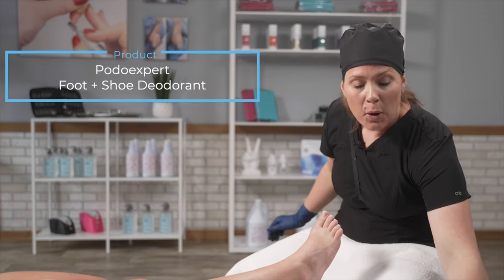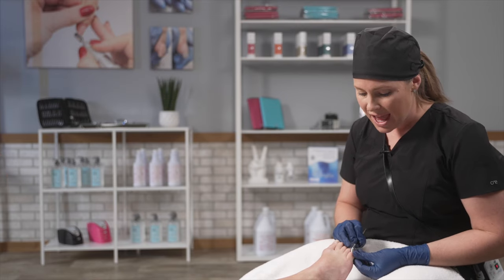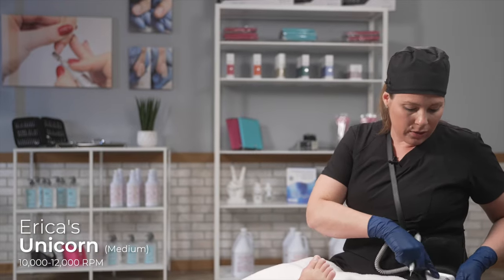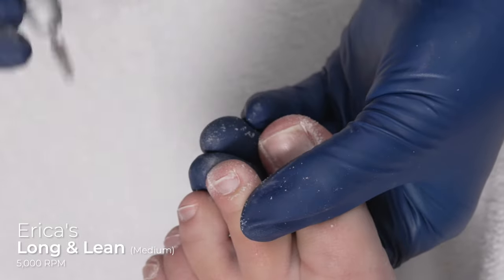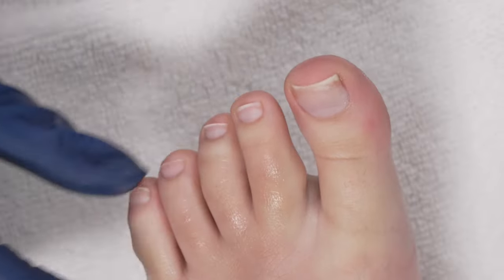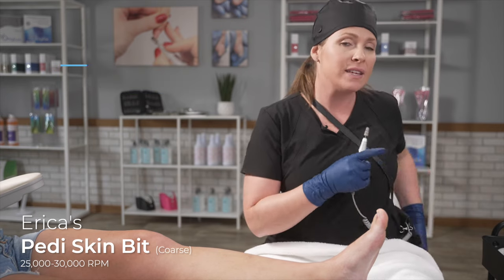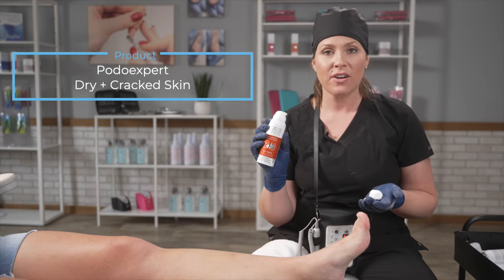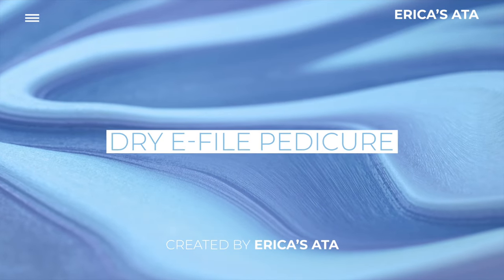How To Dry Pedi - Easy Dry Pedicure Tutorial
When it comes to providing top-tier pedicures, there's a growing trend that's taking the nail care world by storm—dry pedicures. If you're still using the traditional water-based method, it's time to consider making the switch. Here’s why dry pedicures, especially when done with an electric file, are a safer and more effective alternative, leading to longer-lasting results for your clients.

0:00 Intro
1:20 Foot evaluation
1:49 Podoexpert Callus Softener
3:29 Toenail cutting & shaping
7:08 Exfoliate cuticle (Unicorn bit)
12:11 Exfoliate cuticle (Long & Lean bit)
22:15 Callus exfoliation
26:46 Moisturizing foot massage (Podoexpert Dry to Cracked skin foam)
28:27 Pedicure service pricing

Safety First: Protecting Your Clients' Health👇
One of the biggest advantages of dry pedicures is their safety. Traditional water pedicures involve soaking the feet, which can lead to various issues. Soaking softens the nails and skin too much, making them more vulnerable to over-filing and cutting, which can lead to injuries or infections. Additionally, the warm, moist environment created by water can be a breeding ground for bacteria and fungi, increasing the risk of cross-contamination between clients.

Dry pedicures, on the other hand, eliminate these risks. By skipping the soak, you maintain the natural strength and resilience of the nails, reducing the likelihood of damage. This method also minimizes the potential for infection, as there’s no water involved to harbor harmful microorganisms. For clients with sensitive skin or conditions like diabetes, dry pedicures offer a much safer option.

Long-Lasting Results: More Bang for Your Buck 👇
Another key benefit of dry pedicures is the longevity of the results. Water can cause the nails to expand and swell, leading to uneven polish application and a higher likelihood of chipping or peeling once the nails return to their natural state. With a dry pedicure, nails maintain their true shape and texture throughout the process, allowing for a smoother, more even application of polish or gel. The result? A pedicure that lasts longer and looks better.

Using an electric file during a dry pedicure further enhances the results. Electric files allow for precise, consistent shaping and smoothing of the nails and skin, without the need for soaking. This ensures that calluses are effectively managed, and the nails are perfectly prepped for polish, leading to a flawless finish that endures.

Efficiency and Professionalism: Elevate Your Service 👇
In addition to safety and durability, dry pedicures also offer increased efficiency. Without the need to soak the feet, the overall process is quicker, allowing you to serve more clients in a day without compromising on quality. This not only boosts your productivity but also enhances the client experience by reducing their time in the chair.

Moreover, offering dry pedicures with an electric file positions your salon as a modern, forward-thinking establishment that prioritizes the health and satisfaction of its clients. It’s an excellent way to differentiate your services from competitors and attract clients who value innovation and care.

The Future of Pedicures 👇
Dry pedicures are more than just a trend—they're a safer, more effective way to deliver beautiful, long-lasting results for your clients. By incorporating electric files into your dry pedicure process, you're ensuring precision and quality with every service. Make the switch today and experience the many benefits of dry pedicures for yourself and your clients. Your salon will not only stand out but also become a leader in providing superior nail care.